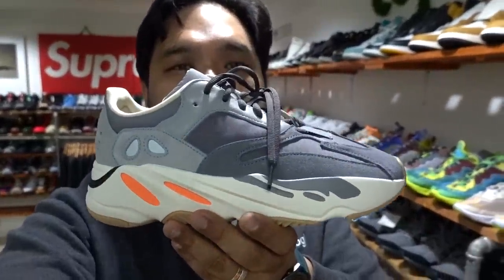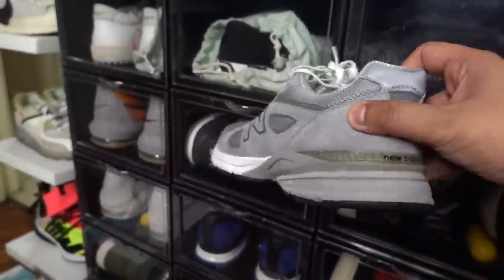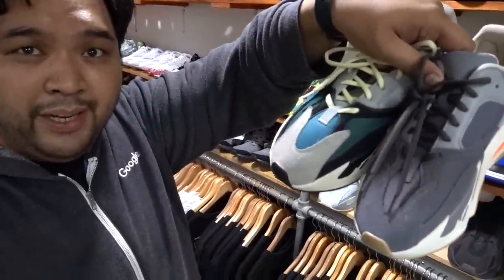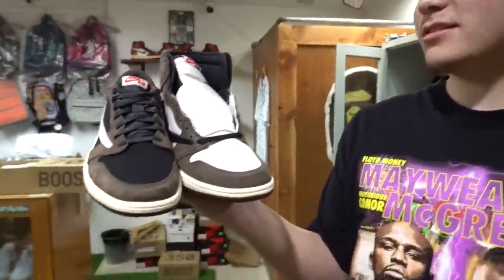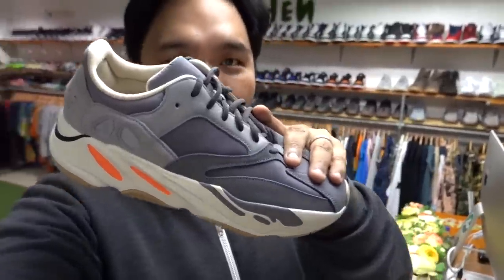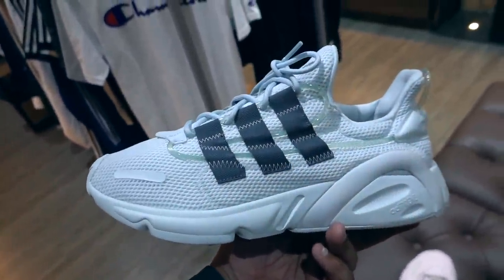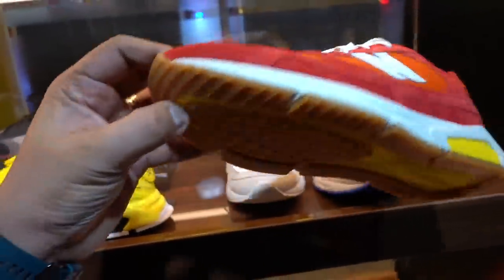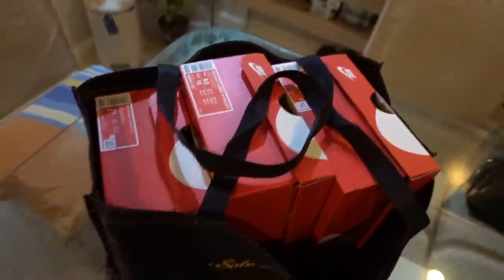SNEAKER SHOPPING FOR MY YOUTUBE SUBSCRIBERS! FREE KICKS!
For this vlog I go SNEAKER SHOPPING FOR MY YOUTUBE SUBSCRIBERS! I did a live event raffle a few weeks ago at the Smart Vlog Camp in Dumaguete and I drew 3 random winners who would get a sneaker of their choice in their size that I would buy for them from SOLE ACADEMY. Today is the day I buy 'em and send the pairs to them.

Apart from the shopping, I also do a quick errand to pick up a new YEEZY and OFF-WHITE PAIR that has been waiting for me for a couple of days now at COP GARDEN.

It's going to be a fun vlog. Hope you guys like it.

RAWR!

3.
5. which sneaker in the unboxing you like the most and include your IG handle (for example @carloople).
6. Winner will be drawn on October 30, 2019.

3.
5. on what game you wanna play on the Nintendo Switch.
6. Winner will be drawn on October 15.